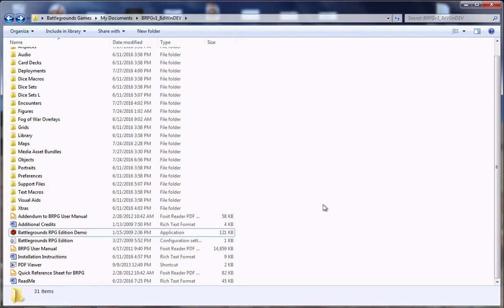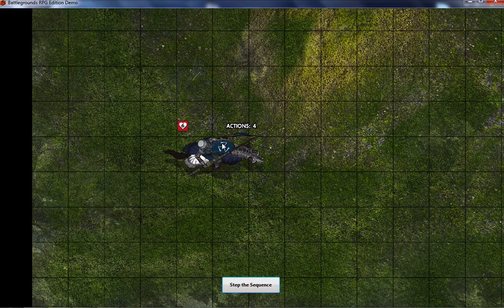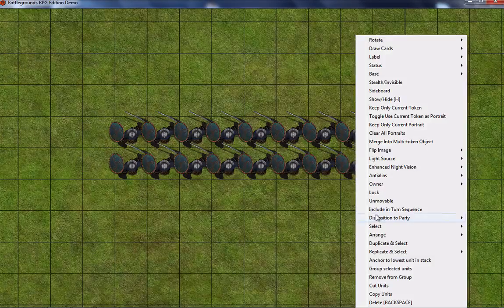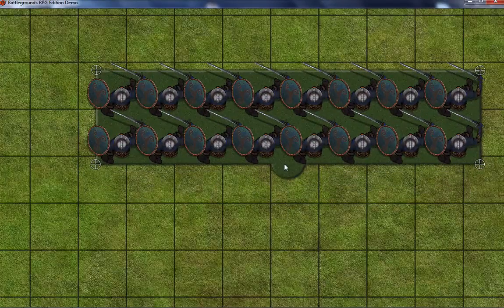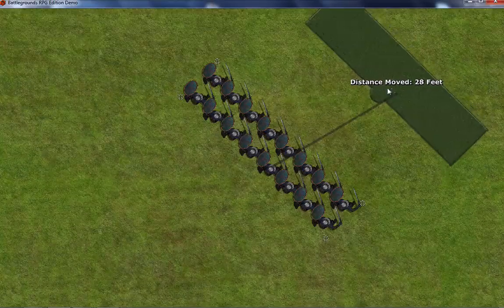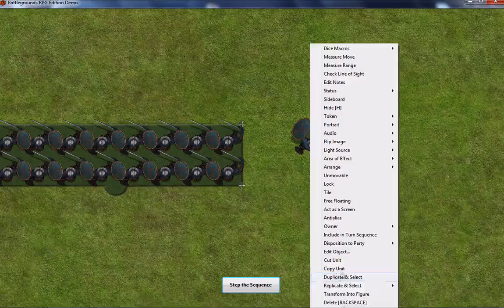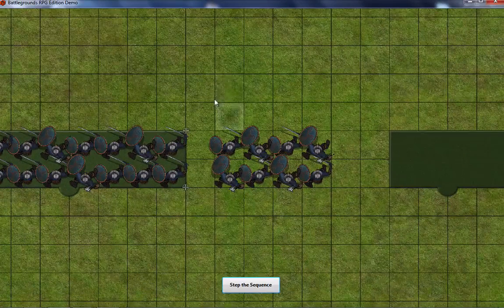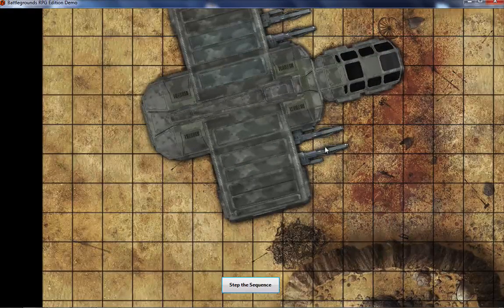Battlegrounds Content Drive #1 (Redux), Kickstarter Video Update 2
This came out a bit longer than intended, but there's a LOT of new features to show. Even so, this video doesn't show ALL the new features of the software, which is due for release pretty soon.

A weird glitch in my screen recording software has caused the mouse pointer to be slightly offset from the actual locations I was pointing to or clicking on. Sorry about that, it's apparently a bug relating to my retina display.